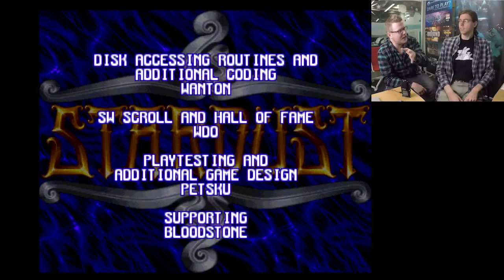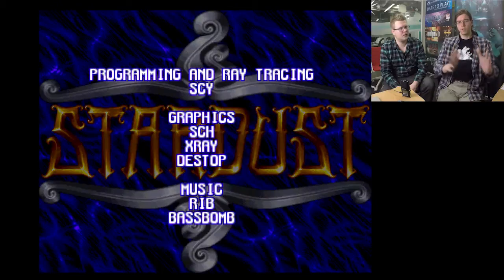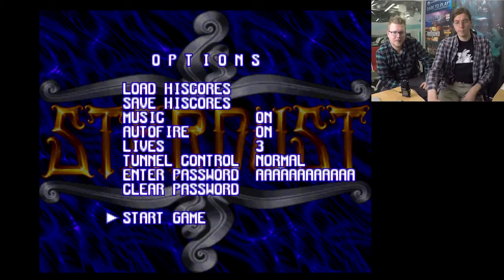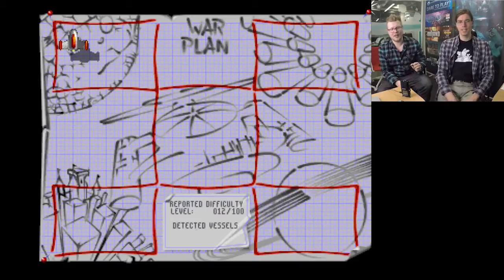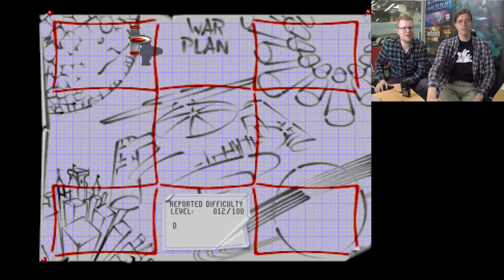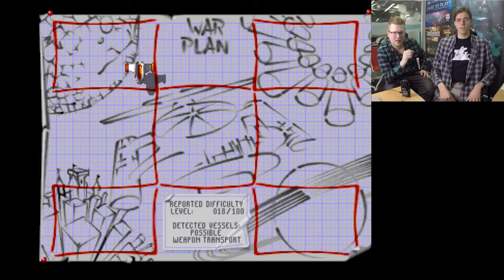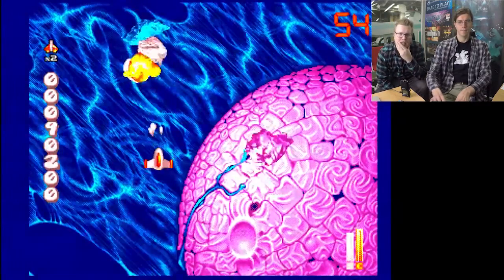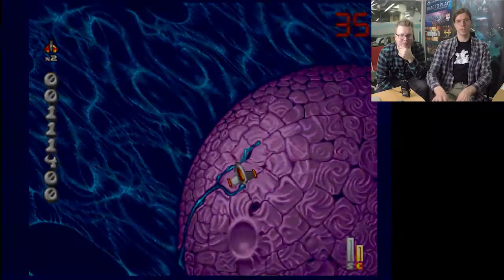Housemarque Let's Play Episode 20 - Stardust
The game which started it all: the original Stardust! If you want to learn something about Housemarque's roots, start here.